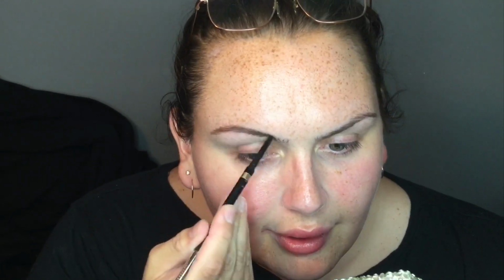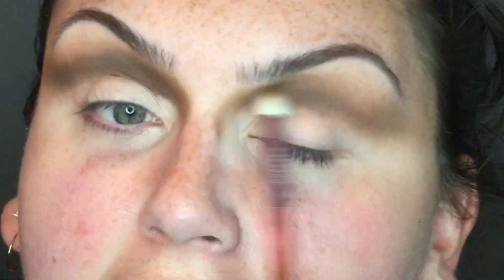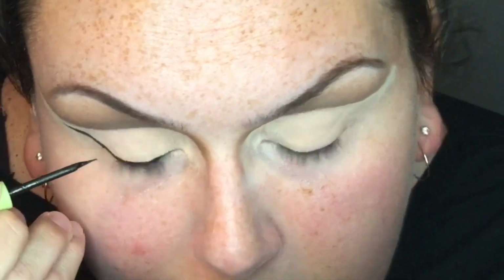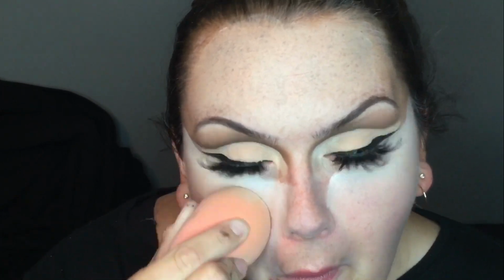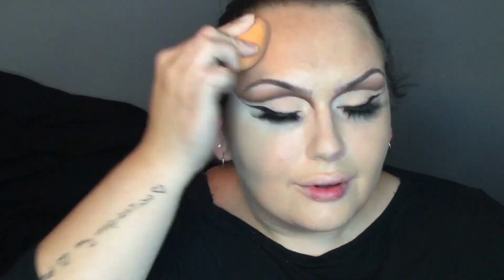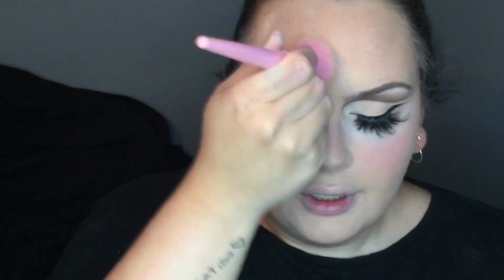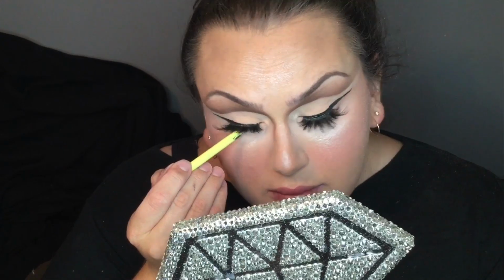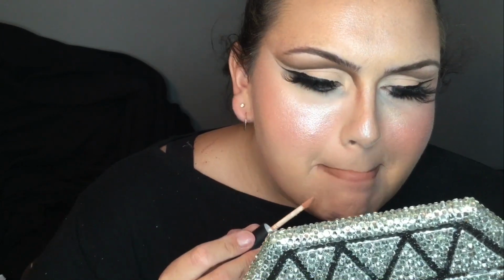Trans Icons: Sasha Colby Hair & Makeup Tutorial 2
Hi everyone!
This video is a dedicated one in which I recreate the legendary Sasha Colby’s hair and makeup! Sasha has been an icon for a long time. This isn’t new because of Drag Race. She has inspired countless people to embrace themselves. She radiates positivity, beauty and grace. Love you sasha!! I really hope you guys enjoy!

PRODUCTS MENTIONED
L’oreal Brow Stylist Definer
Colourpop Flexetarian Highlighter
Made By Mitchell Black Track All Smudge No Budge Pencil
Made By Mitchell Black Milk Graph-Ink Liquid Eyeliner
Benefit They’re Real Magnetic Mascara
P Louise Base
Jeffree Star Cosmetics Orgy Palette
Danessa Myricks Enlight Halo in Ice
P Louise Eyebrow Gel
Mac Studio Fix Powder
Marc Jacobs Tan-tastic Omega Bronze
ELF Liquid Poreless Putty Primer
ELF Soft Luminance High Definition Setting Powder
Colourpop Sol Body Bronzing Balm
Juvia’s Place I Am Magic Concealer
Juvia’s Place I Am Magic Loose Powder
The Creme Shop x Hello Kitty Celebrate Setting & Priming Spray
Pixi + Hello Kitty Charming Glow Chrome Glow Palette
Mac Stripdown Lip Pencil
NYX Watermelon Sugar This Is Juice Gloss
The Crayon Case Dark Brown Lip Liner
Annabelle Eyebrow Pencil
NYX Cairo Soft Matte Lip Cream
P Louise Peach Of My Heart Liquid Blush

WIG SPECS
Texture: Deep Wave
Origin: Brazilian
Colour: 613 Blonde
Length: 28”
Lace Size: 13x4 Frontal